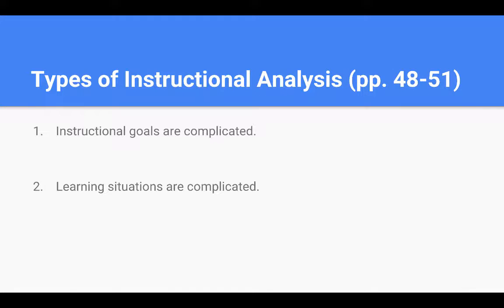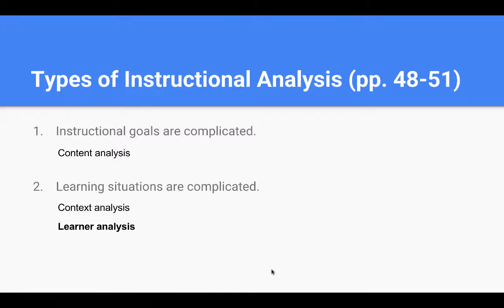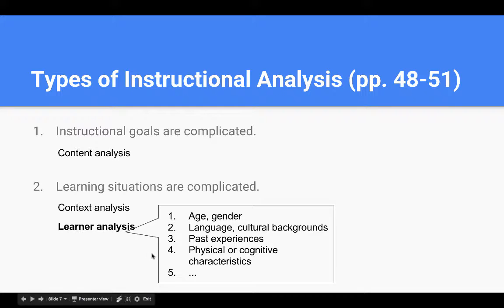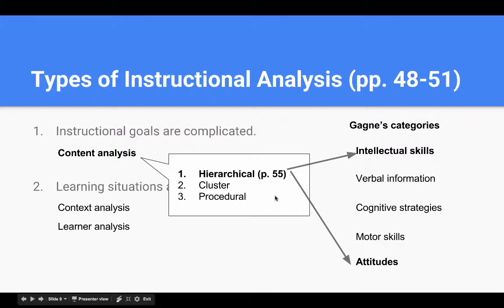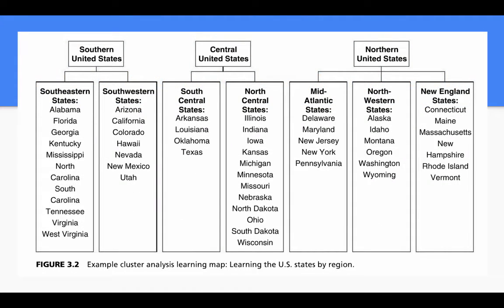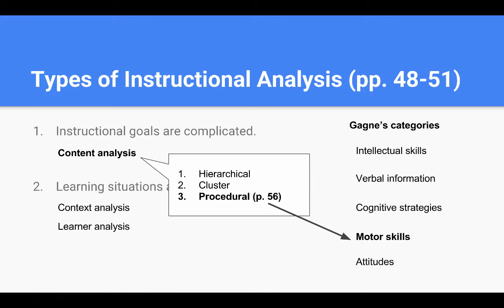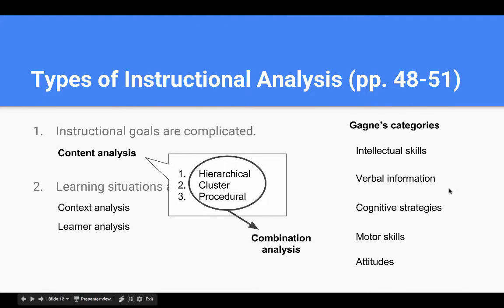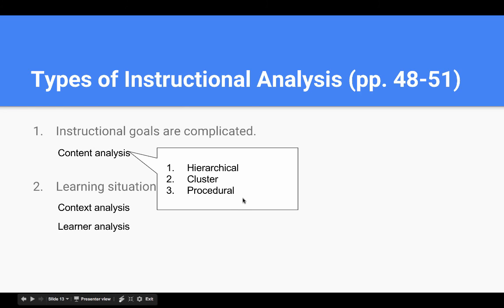3 types of instructional analysis